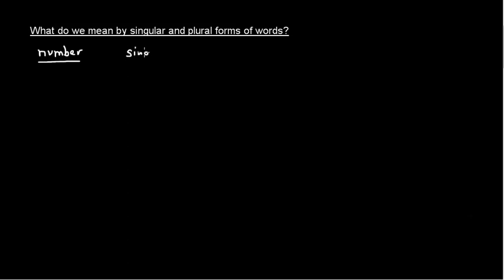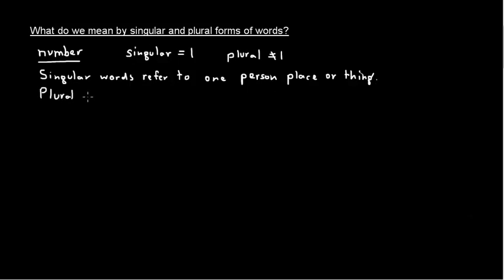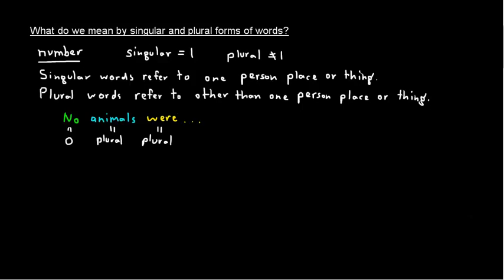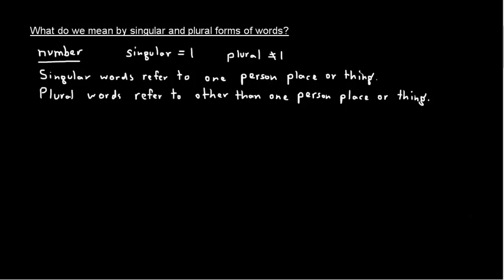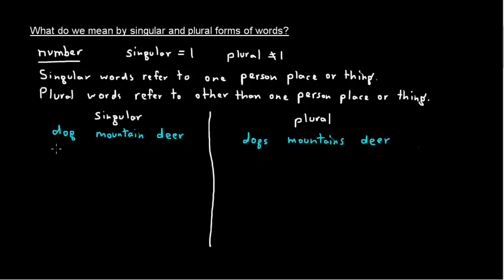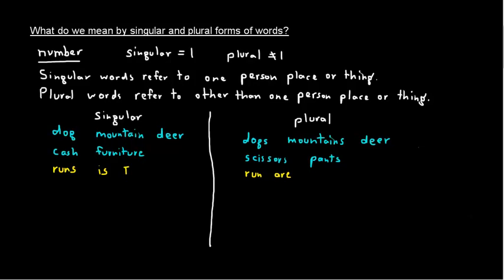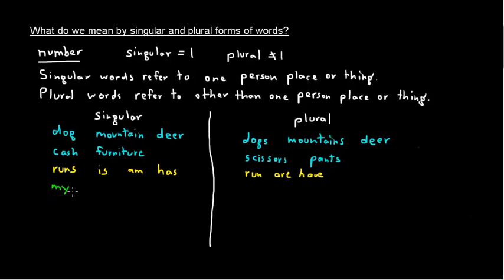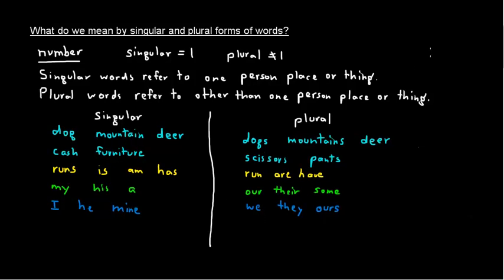What do we mean by singular and plural forms of words?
A lesson on grammatical number and some examples.